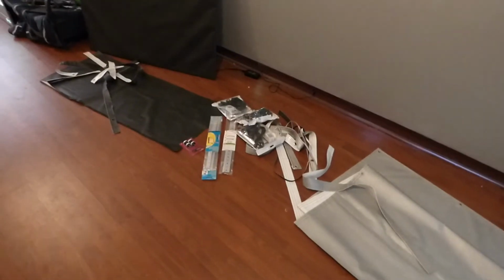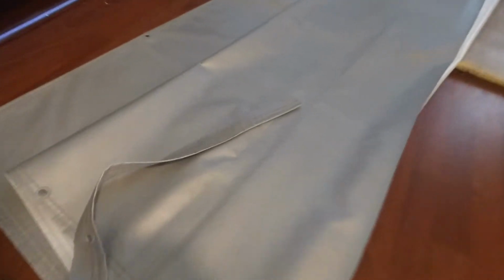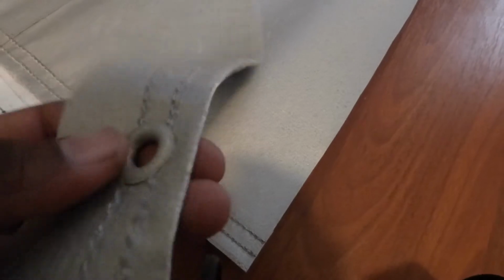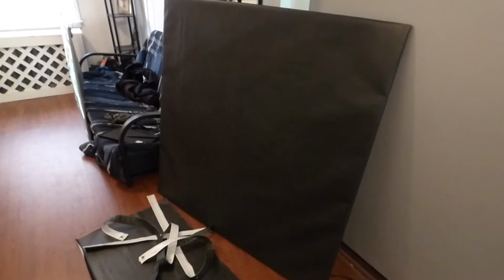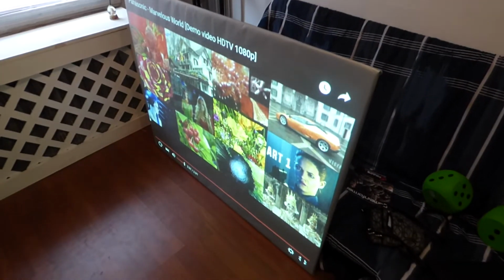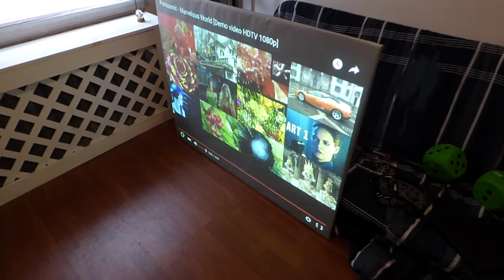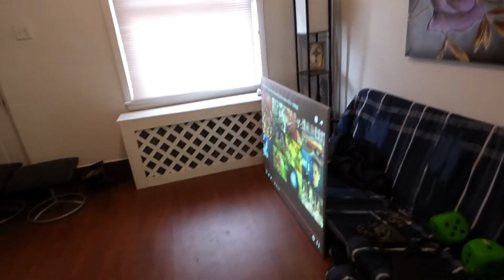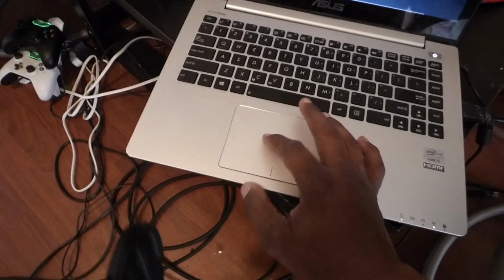BUILDING A PROJECTOR SCREEN WITH OUR CRYSTAL EDGE ULTRA LITE SILVER BLACKOUT CLOTH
Now building the perfect projector screen is made easy with our new crystal edge technology screens blackout cloth NO PRO'S NEEDED!